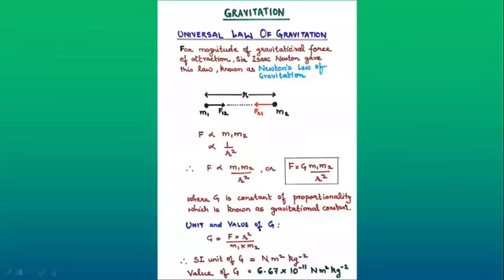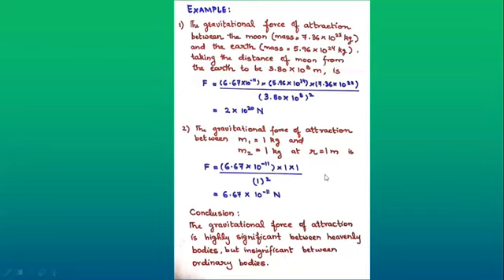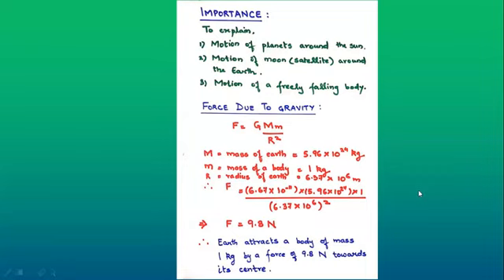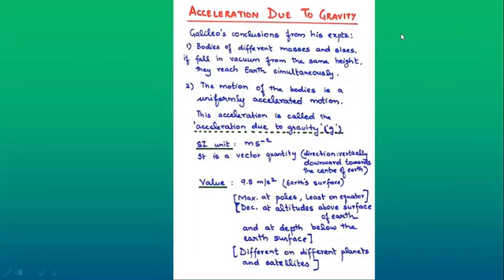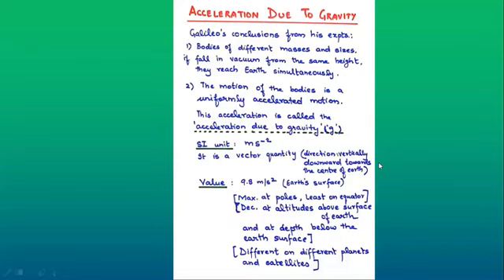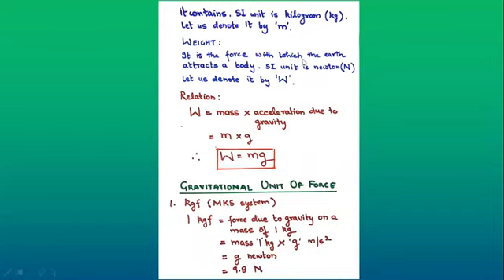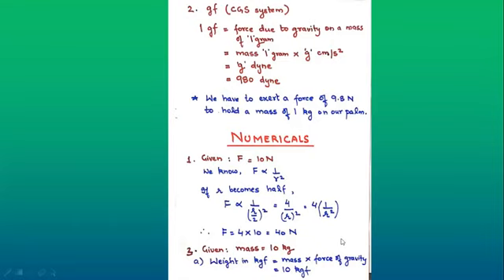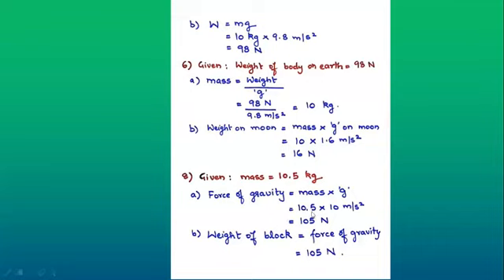CLASS IX -PHYSICS -GRAVITATION -By Mrs. Durgesh Dubey